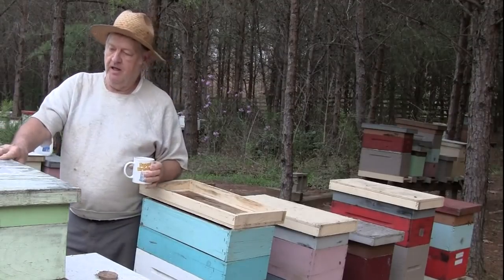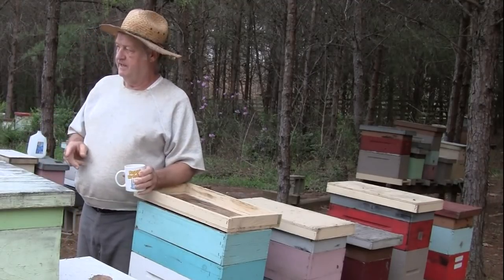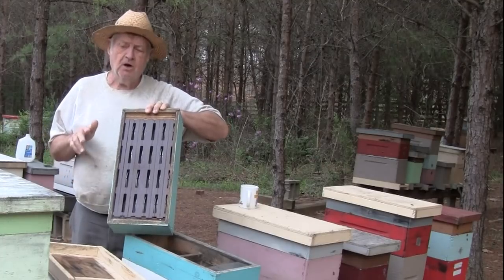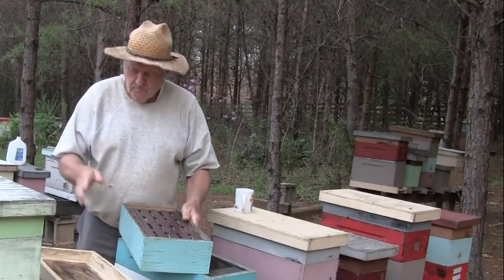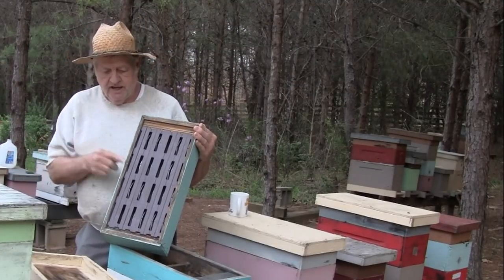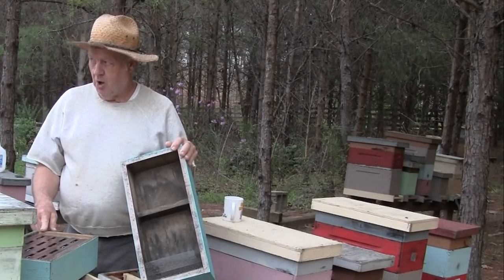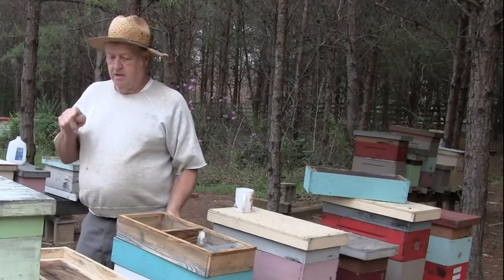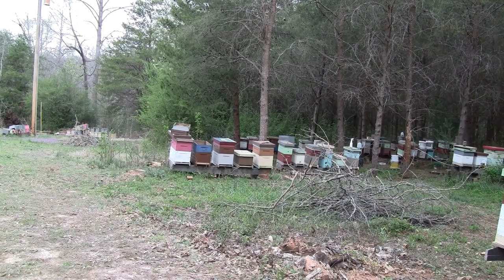FatBeeMan on Ross Rounds Honey in HD - SoMDBeekeeper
Organically Managed Beekeeping Podcast
Don the FatBeeMan and I talked about many things during my visit to his teaching beeyard. I particularly liked his money maximizing tips of which this is one.